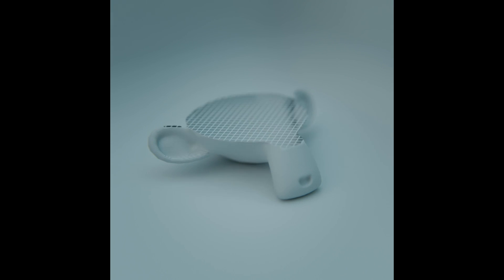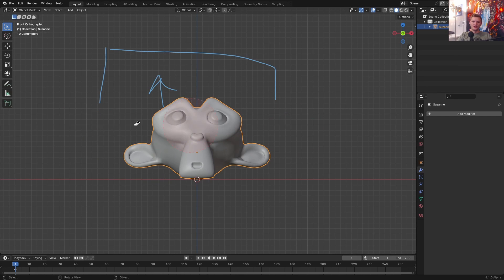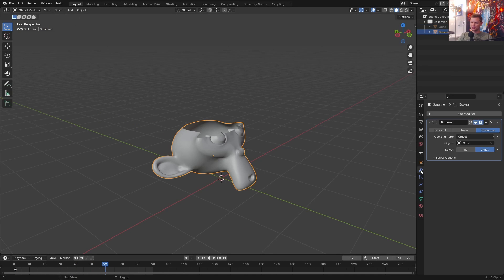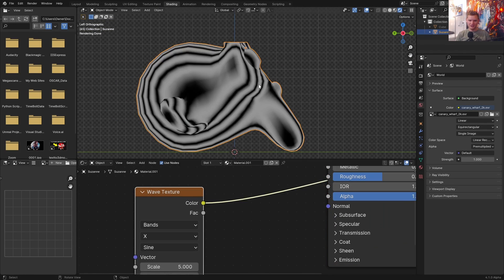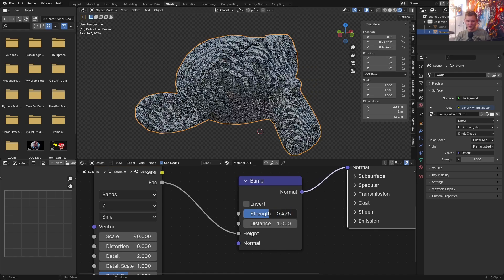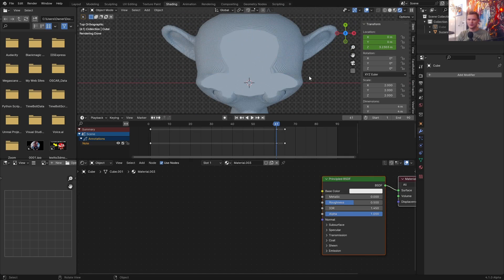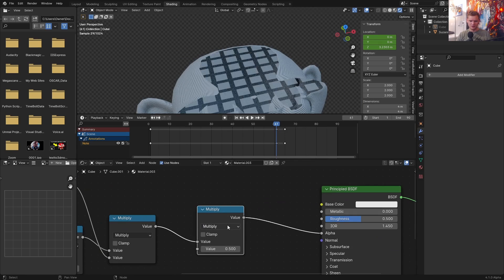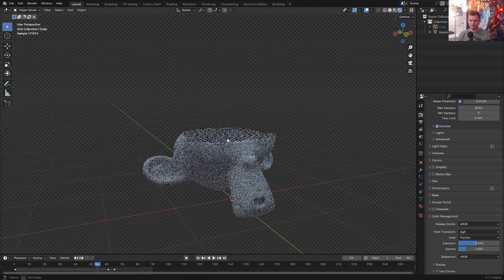3d printing effect with blender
3d printing effect in blender!